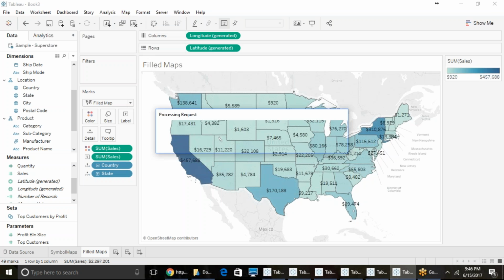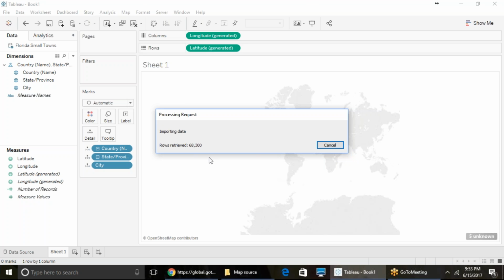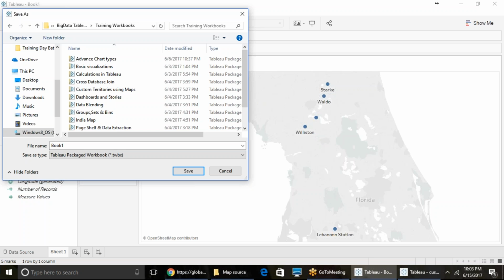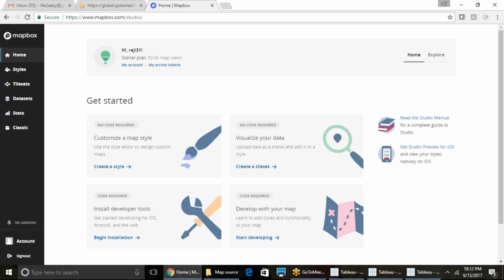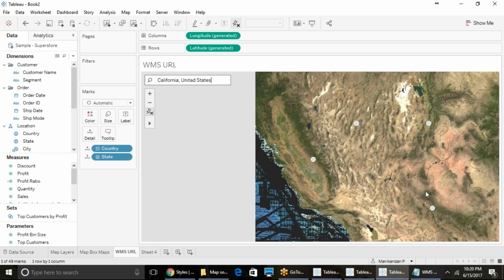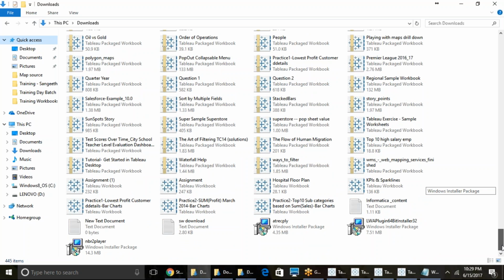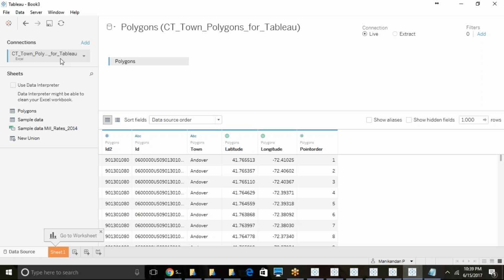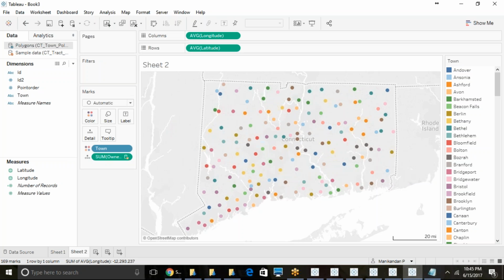BIGDATA CHAPTER : TABLEAU FOLLOW-UP SESSION - 2